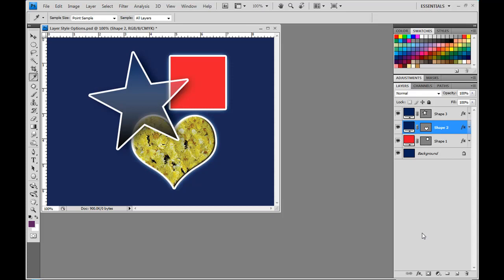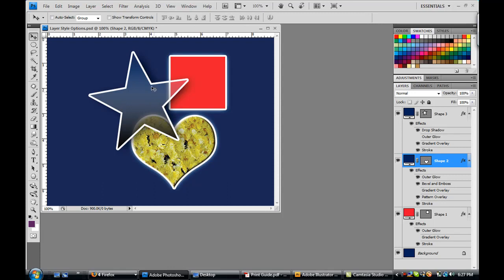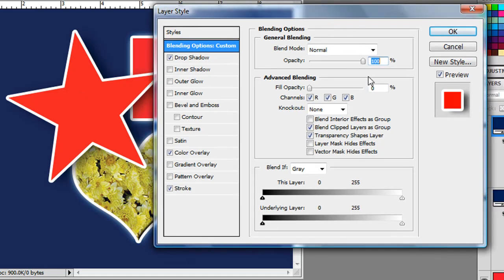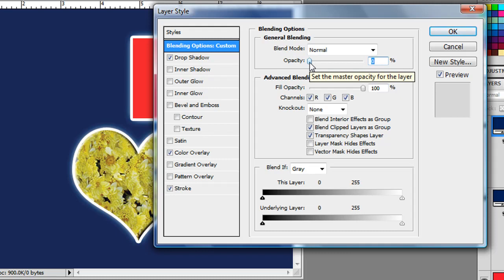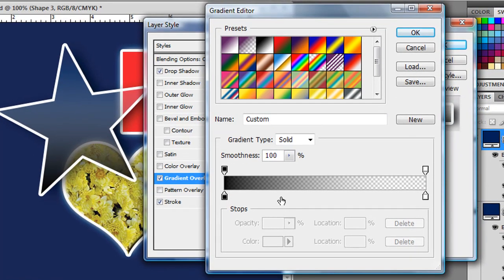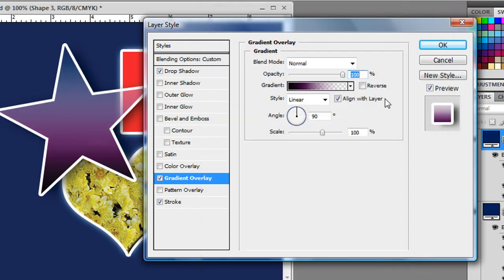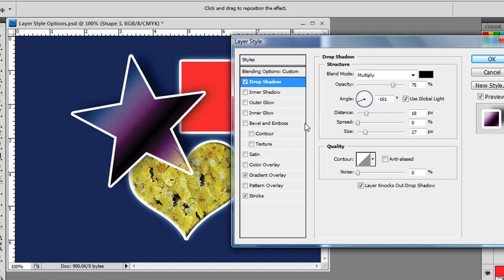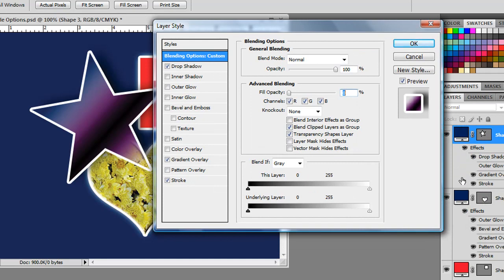Shape Layers and Layer Effects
More about Editing Layer Effects